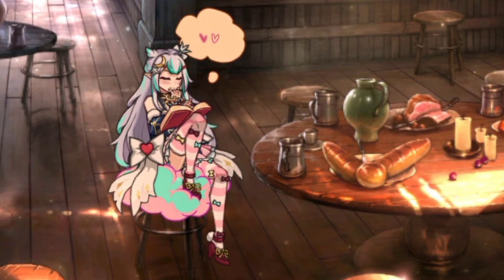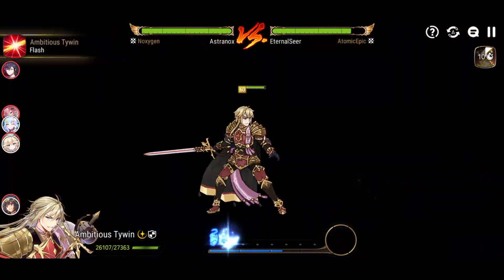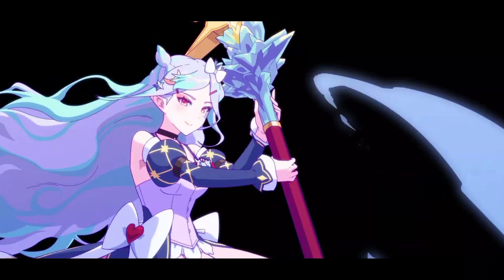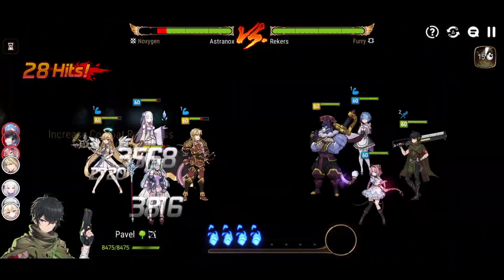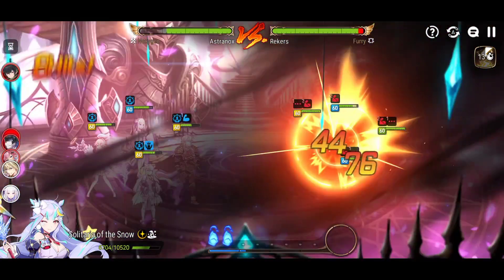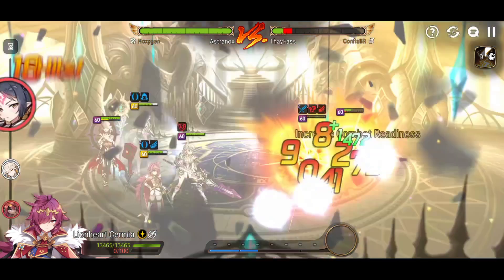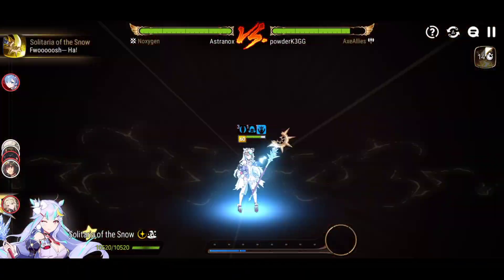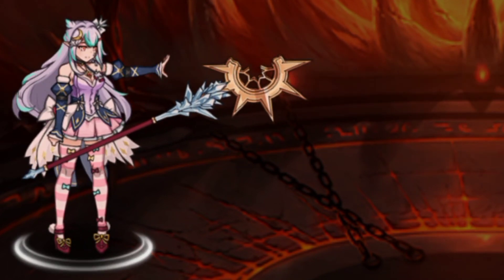[Buffed] Solitaria of the Snow Showcase! 🔥 Epic Seven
Solitaria of the Snow was buffed which means it's time to showcase and review her again in Epic Seven! How much better is she? How to build Solitaria of the Snow! Astranox uses SotS in different teams on a +15 Speed & Crit build! What do you think about ML Eda?

💪 Affordable Gaming Phone - High Performance (Amazon Paid Link)

🛡 My Farming Guild (Global): Noxygen
🛡 My Farming Guild (Global): Novastra
🛡 My Veteran Guild (Europe): NøX

⚔ Just apply in-game for my Farming guilds!
⚔ Apply to join my veteran guild on my Discord server below!

🔊 Songs:
Bloom - Throttle
She - F.O.O.L
Deadline - Project 46 & Gemellini
Deep In The Night (Muzzy Remix) - Snails & Pegboard Nerds